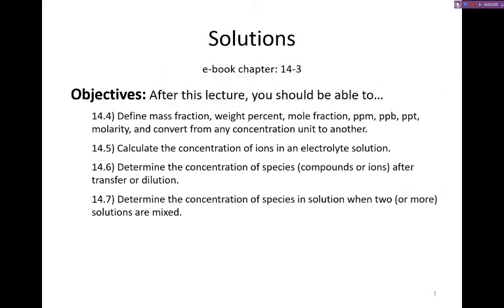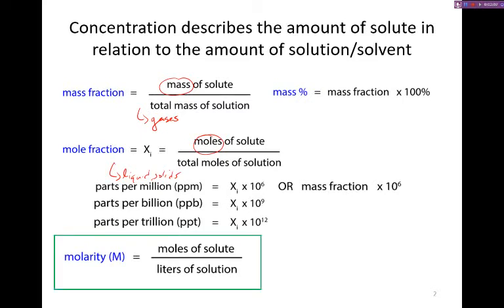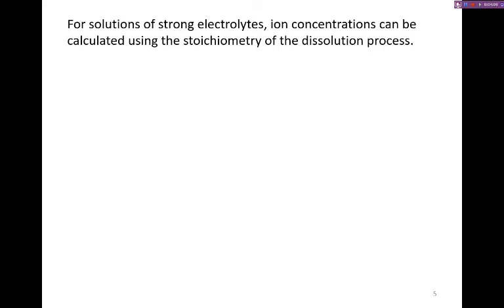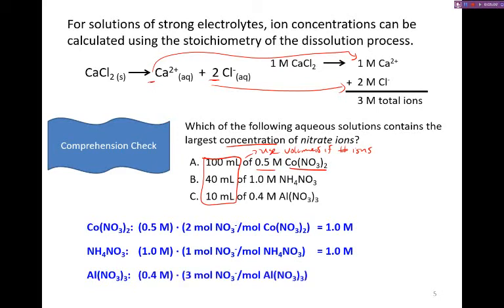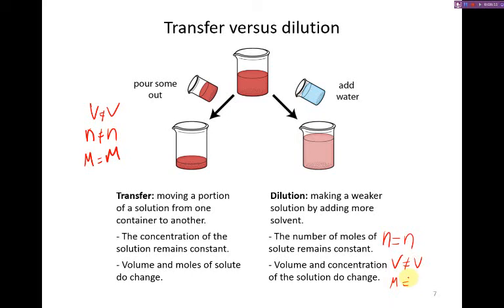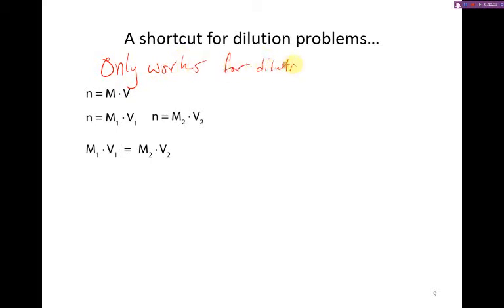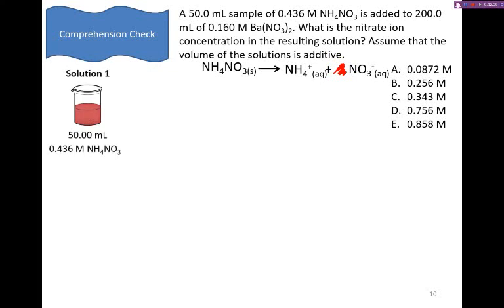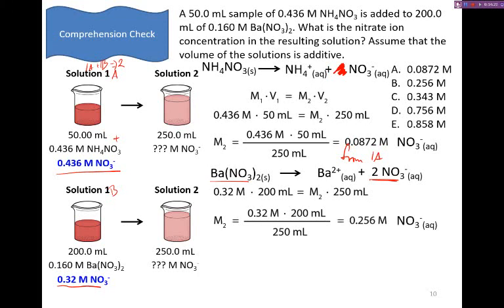Chap 14.3: Concentration Calculations